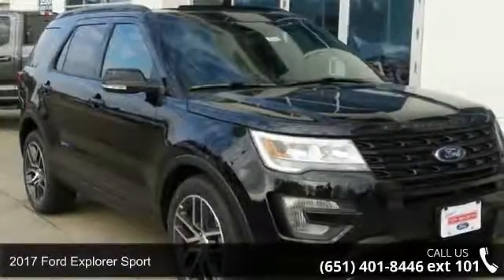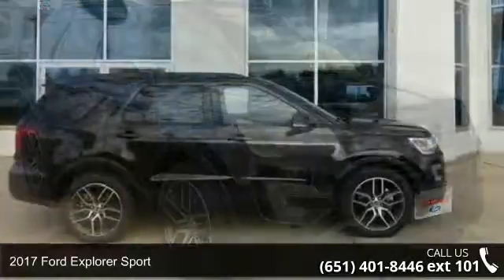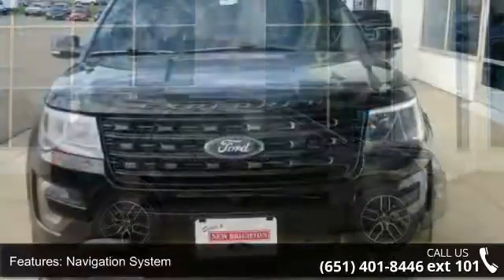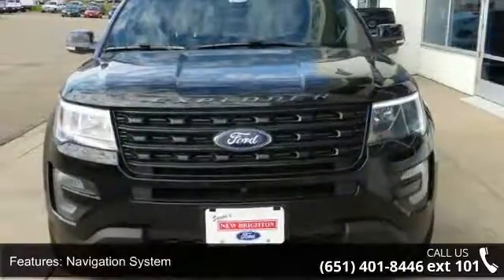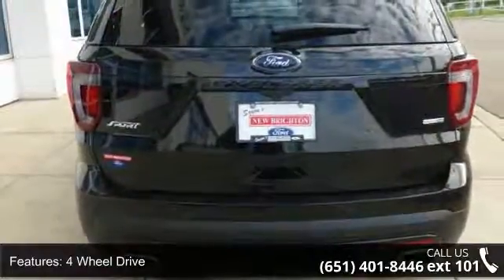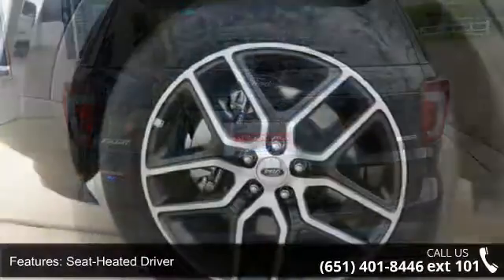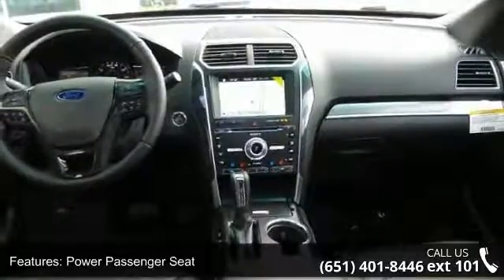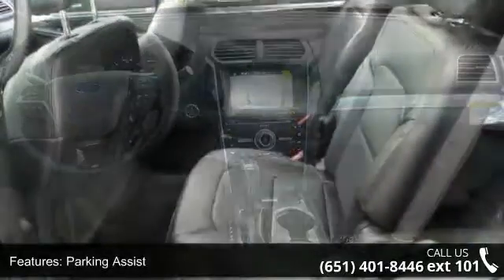2017 Ford Explorer Sport - New Brighton Ford - New Bright...